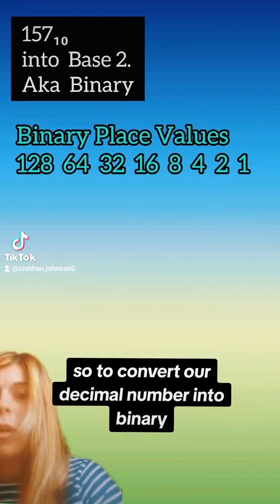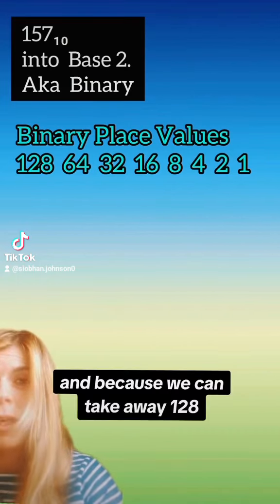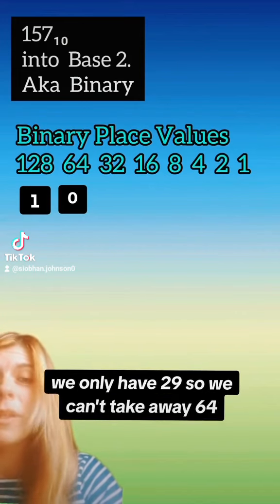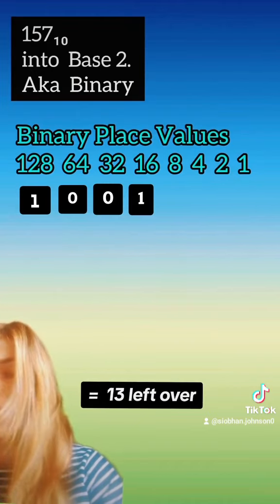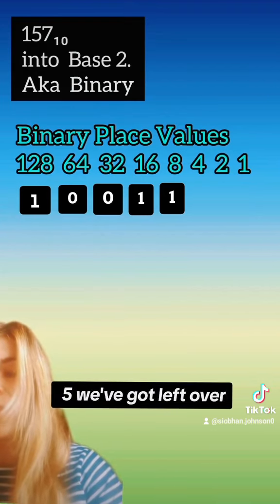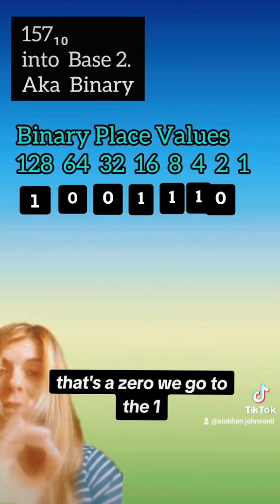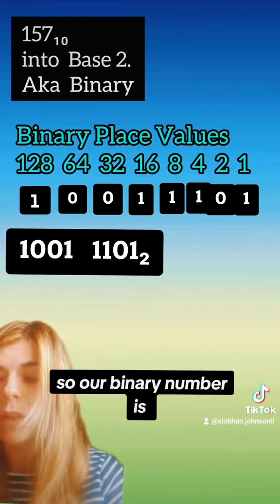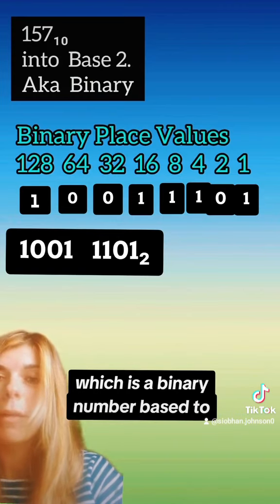decimal into binary study notes